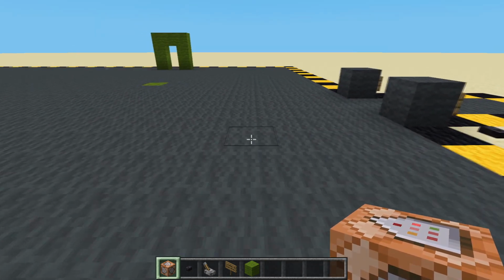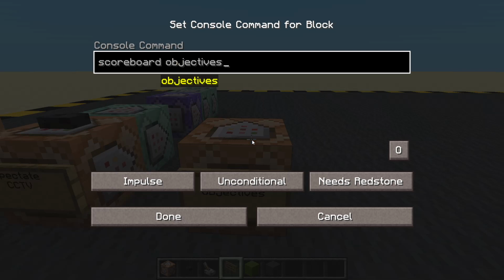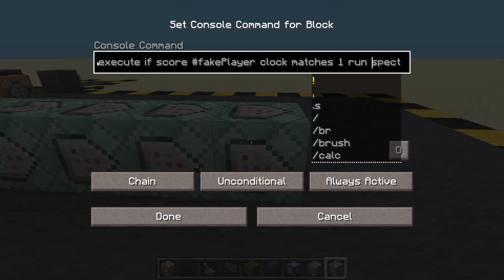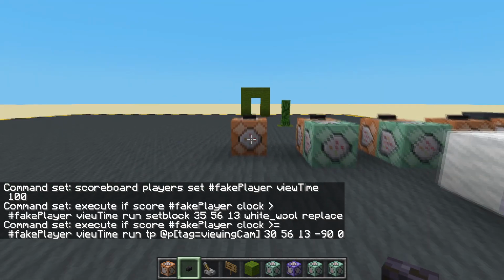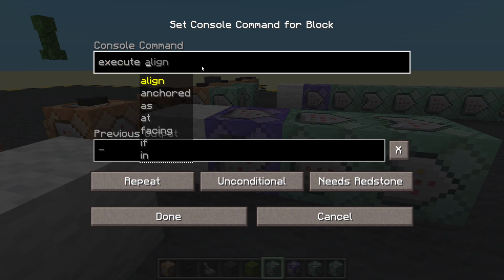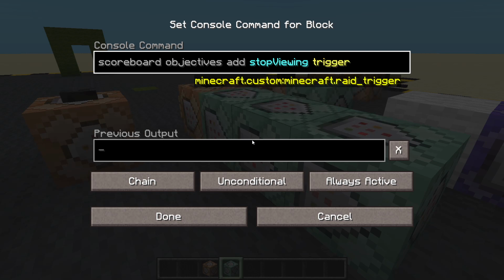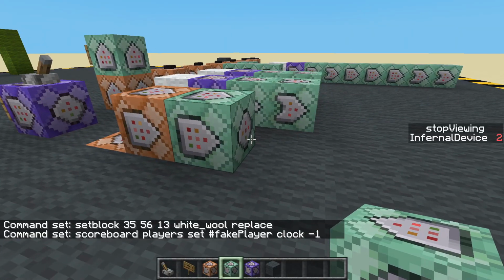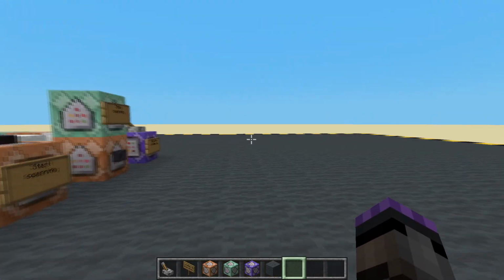116: Working vanilla CCTV camera. [Minecraft Map Making]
Ep116: A CCTV that a player can press a button to look through and see what's going on remotely.

Commands used: YouTube formatting may make some of these wrong. :)
Angled brackets, chevrons or more than symbols are not allowed in the description, so the following bits of text need to be replaced in the commands with the corresponding symbols.
]more than or equal[
]more than[

gamerule sendCommandFeedback false

Summon the invisible creeper:
 IUN: summon creeper 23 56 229 {NoGravity:1b,Silent:1b,Invulnerable:1b,PersistenceRequired:1b,NoAI:1b,Rotation:[90F,0F],Tags:["creeperCCTV"],ActiveEffects:[{Id:14b,Amplifier:1b,Duration:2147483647,ShowParticles:0b}]}
Kill the creeper:
 IUN: execute as @e[tag=creeperCCTV] at @s run tp @s ~ -1000 ~

Objectives:
 IUN: scoreboard objectives add clock dummy "Clock"
 CUA: scoreboard objectives add viewTime dummy
 CUA: scoreboard objectives add stopviewing trigger
 CUA: scoreboard players enable @a stopviewing

View the CCTV:
 IUN: tag @p add viewingCam
 CUA: setblock 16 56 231 redstone_block replace

RUN: scoreboard players add fakePlayer clock 1
CUA: execute if score fakePlayer clock ]more than[ fakePlayer viewTime run setblock ~ ~ ~-2 white_wool
CCA: scoreboard players set fakePlayer clock 0
CUA: execute if score fakePlayer clock matches 1 run gamemode spectator @p[tag=viewingCam]
CUA: execute if score fakePlayer clock matches 1 run spectate @e[tag=creeperCCTV,limit=1] @p[tag=viewingCam]
CUA: execute if score fakePlayer clock ]more than or equal[ fakePlayer viewTime run tp @p[tag=viewingCam] 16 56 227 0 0
 CCA: gamemode creative @p[tag=viewingCam]
 CCA: tag @a[tag=viewingCam] remove viewingCam

Change the viewing time:
IUN: scoreboard players set fakePlayer viewTime 200

Camera scanning:
 RUN: execute as @e[tag=creeperCCTV] at @s run tp @s ~ ~ ~ ~0.5 0
 CUA: execute if entity @e[tag=creeperCCTV, y_rotation=115..120] run setblock 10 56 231 white_wool replace
 CCA: setblock 8 56 231 redstone_block replace

 CUA: execute if entity @e[tag=creeperCCTV, y_rotation=60..65] run setblock 8 56 231 white_wool replace
 CCA: setblock 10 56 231 redstone_block replace

Activating the trigger:
 RUN: execute as @p[scores={stopviewing=1..}, tag=viewingCam] run setblock ~ ~ ~2 redstone_block replace
 IUN: setblock 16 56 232 white_wool replace
CUA: scoreboard players set fakePlayer clock -1
 CUA: tp @p[tag=viewingCam] 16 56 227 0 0
 CUA: gamemode creative @p[tag=viewingCam]
 CUA: execute as @p[scores={stopviewing=1..}, tag=viewingCam] run scoreboard players set @s stopviewing 0
 CUA: tag @a[tag=viewingCam] remove viewingCam